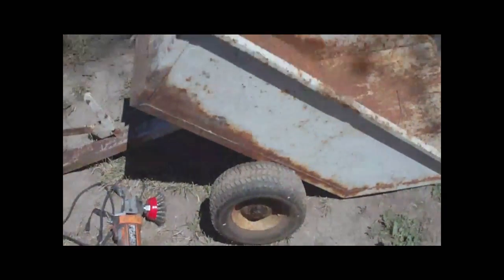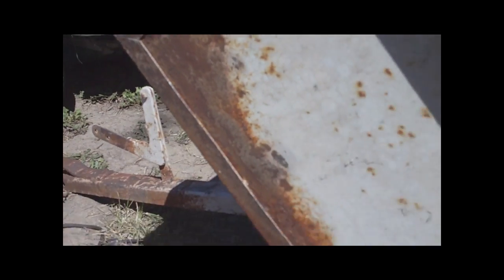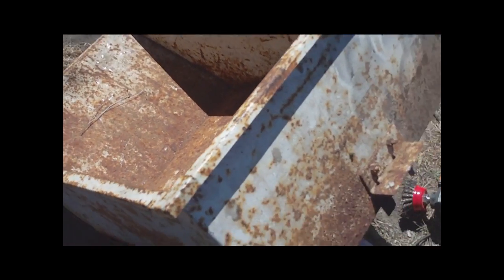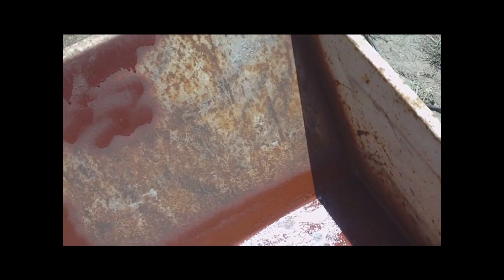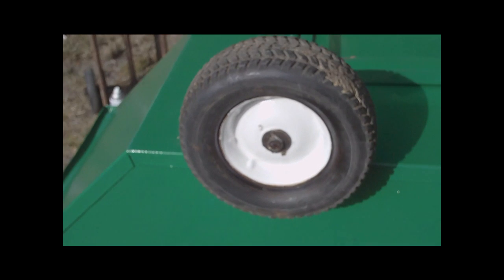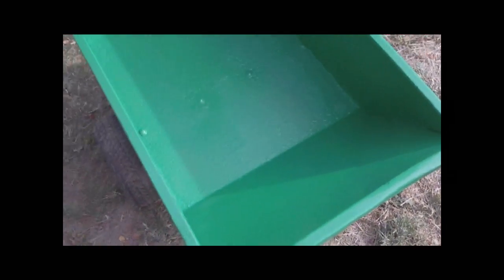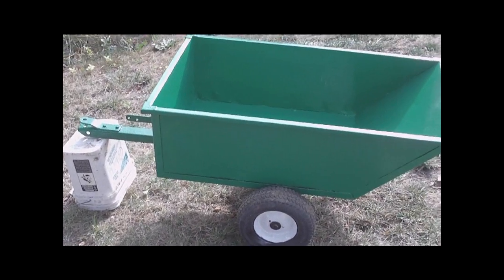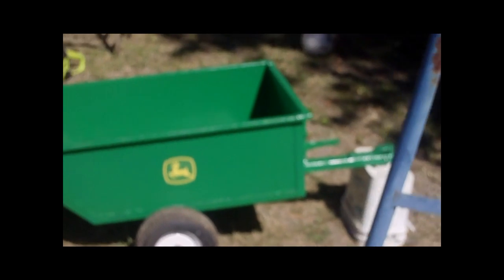LAWN TRAILER RESTORE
Let's restore this good ole trailer .. 46 years old !